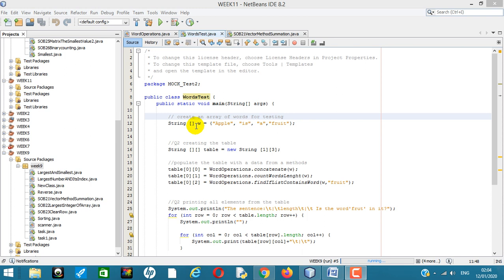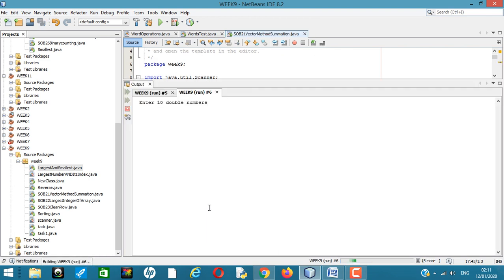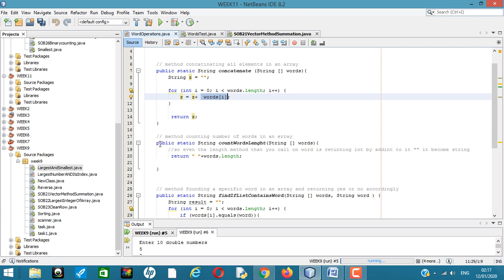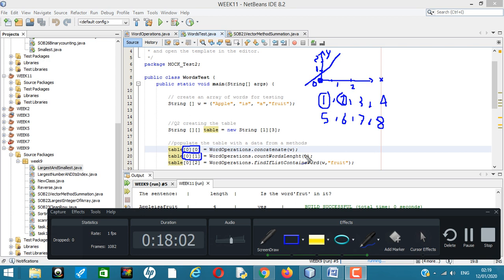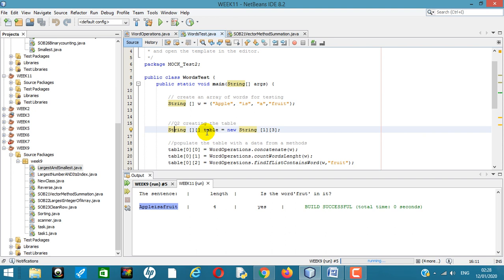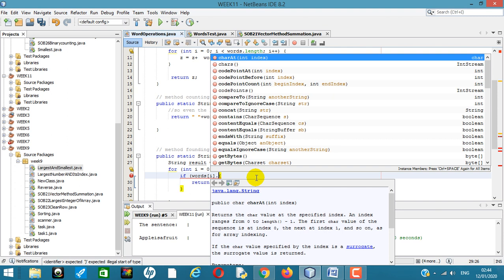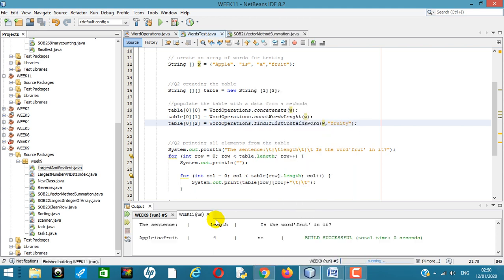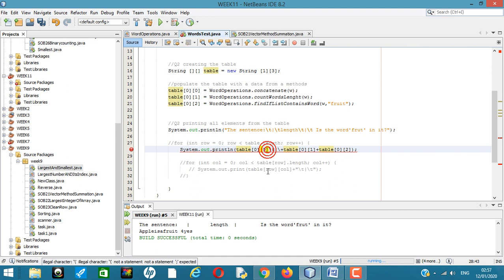MOC code(explain) Java-Y1-Middlesex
Explain the code of Java moc exam Y1 at Middlesex